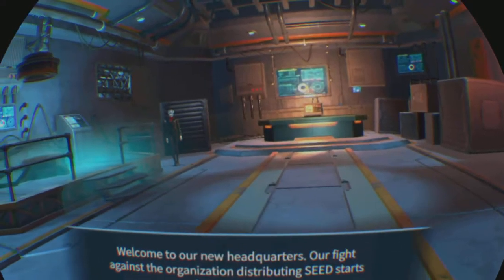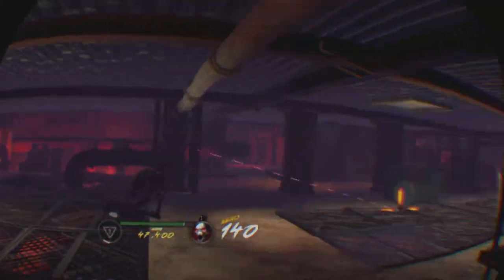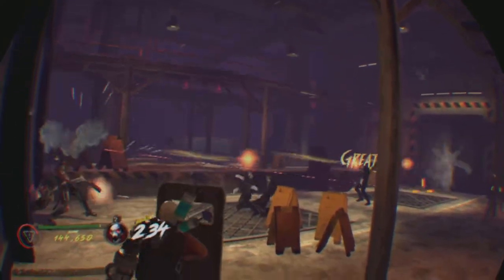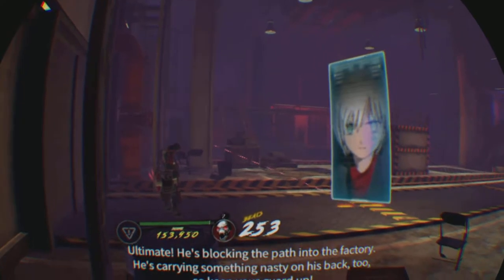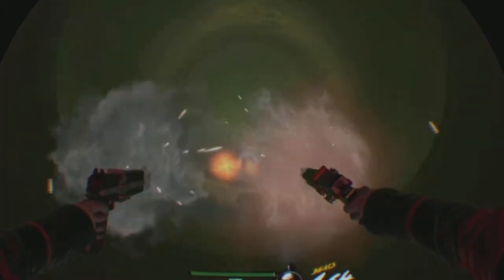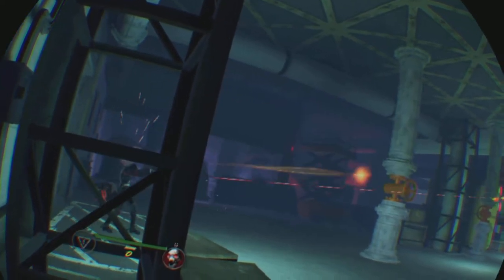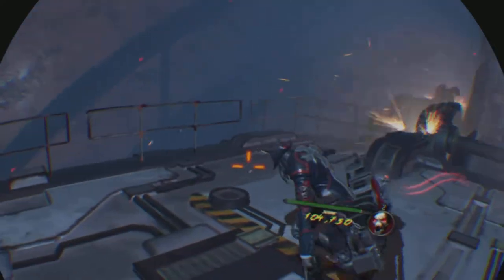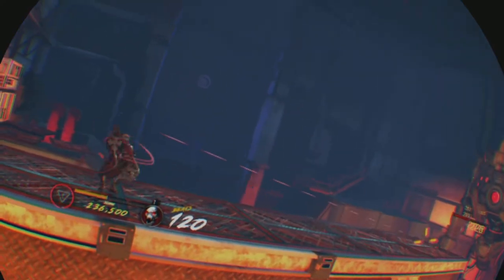GUNGRAVE U.N. VR - PS5 PSVR GAMEPLAY - WITH COMMENTARY - PART 2 - ARCADE SHOOTER - LOADED COFFIN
🕹WELCOME TO THE GAMING NOISEMAKERS 🎮

I am playing Gungrave U.N. VR and I'm using a PS5 and a Dualsense controller.
In this video I play through the second game on the Gungrave Loaded Coffin edition, Gungrave U.N..
It's part 3rd person, part side scroller and it's quite short, only taking 40mins to complete.
But it's more Gungrave and does switch up the play style from the first game.
Overall the Loaded Coffin edition is only a recommendation if you see it in a sale. The 2 game took me not even 2hrs to complete and there isn't much reason for a replay.
But it's an ok set of games If the price Is right, cheap, it's worth adding to your physical PSVR games.

I hope you’re enjoying The Gaming Noisemakers and are being entertained by my daily videos, commentary and gameplay.

Please feel free to comment and get involved, if you enjoy what you watch please give a like, and maybe subscribe today and stay up to date with all my videos and shorts.

Find The GamingNoisemakers (@gamingnoisemakers) on

Or join my Facebook group called PS Vita Maniacs, focusing on PS Vita/PS4/Remoteplay gaming.

For PCVR/Quest Gaming check out Ready Player Ricks gaming Youtube channel for the latest VR news, reviews and play throughs.

COPPA Note:- All content on The Gaming Noisemakers channel has been marked ”made for adults“ to meet regulations. Any viewer under age will require whomever is their parent or guardian to give the appropriate permission/supervision as required, to keep within current USA legalisation.